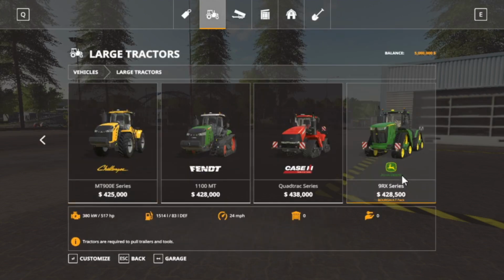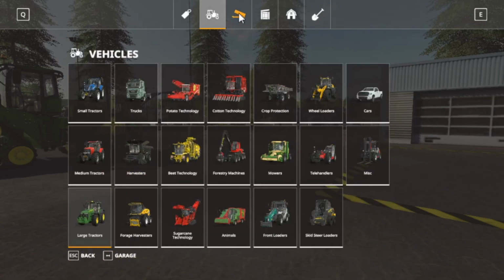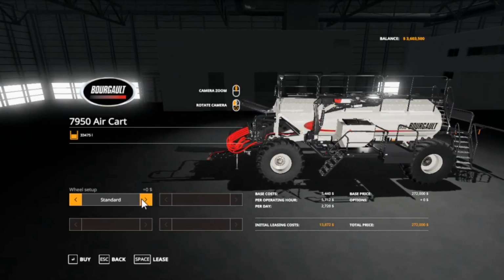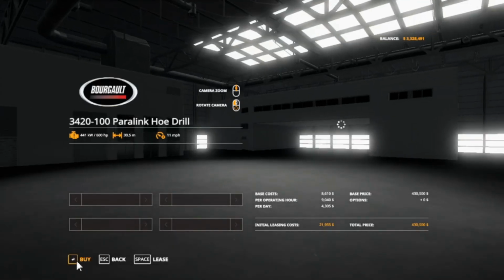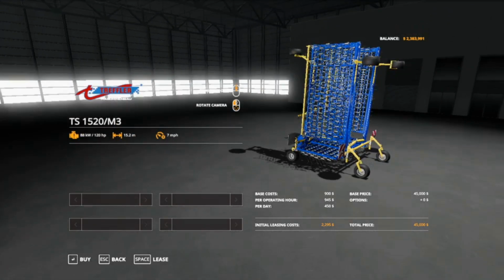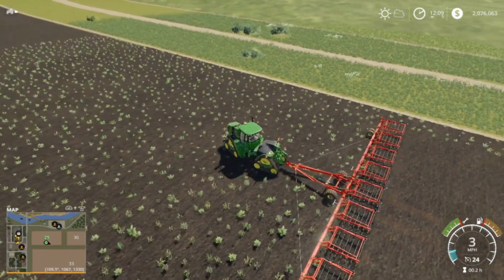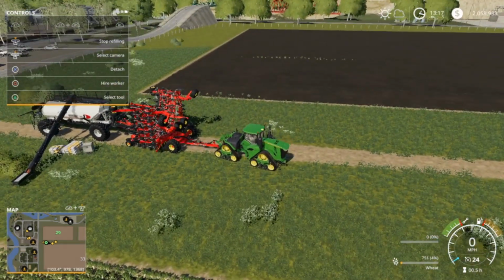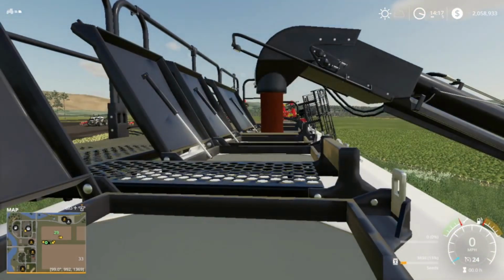Bourgault DLC First Look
My first look at the new Bourgault DLC  in Farming Simulator 19